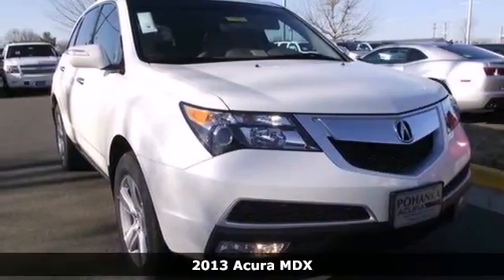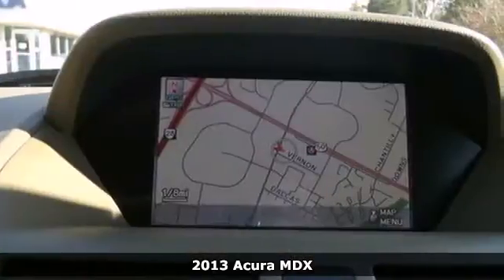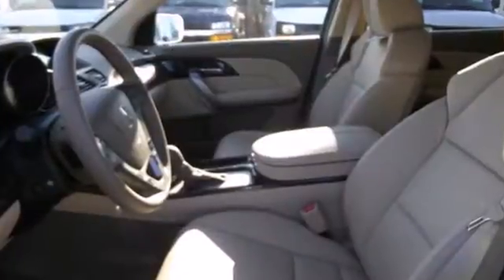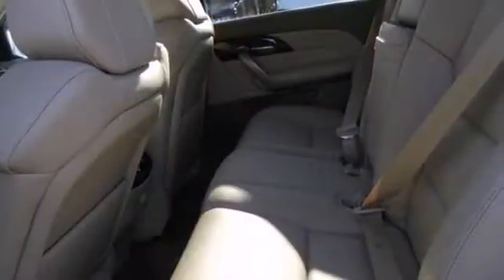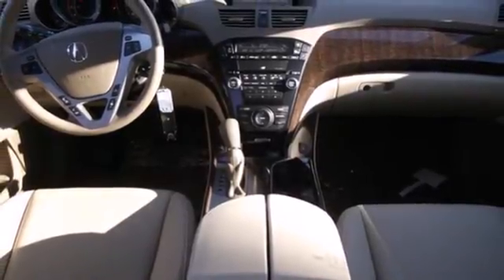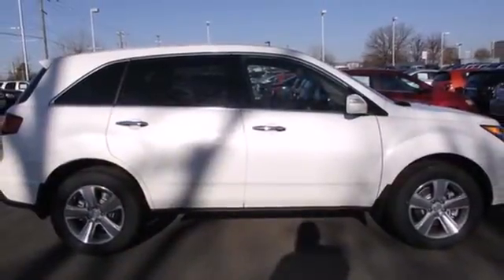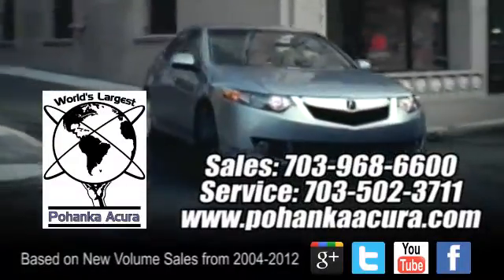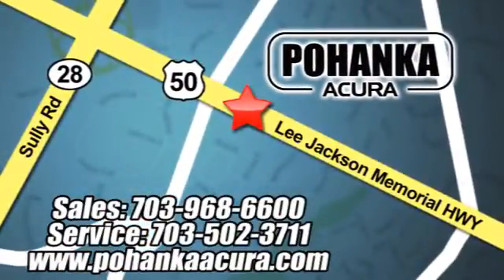2013 Acura MDX Fairfax Acura Washington-DC, MD ADH525242 - SOLD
Year: 2013
Make: Acura
Model: MDX
Trim: Technology
Engine: 3.7L V6 SOHC VTEC 24V
Transmission: 6-Speed Automatic
Color: White
Interior: Parchment
Stock #: ADH525242
Imagine yourself behind the wheel of this handsome 2013 Acura MDX. When you say quality, Acura comes immediately to mind, and this MDX is no exception. All prices exclude taxes, title, license, and dealer processing fee of $399.00. Published price subject to change without notice to correct errors or omissions or in the event of inventory fluctuations. All features not on all vehicles. Vehicles shown are for illustration purposes only. ** MPG is based on 2012 EPA mileage estimates. Use for comparison purposes only. Do not compare to models before 2008. Your actual mileage will vary, depending on how you drive and maintain your vehicle.

Address:
13911 Lee Jackson Hwy Chantilly VA